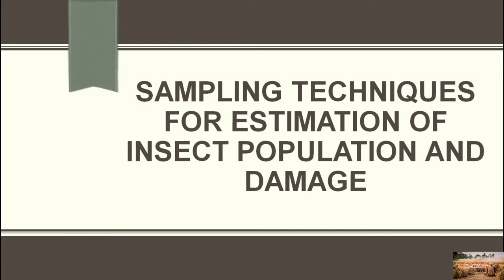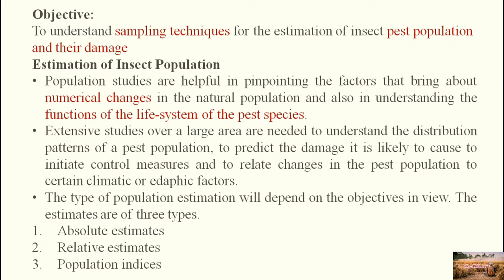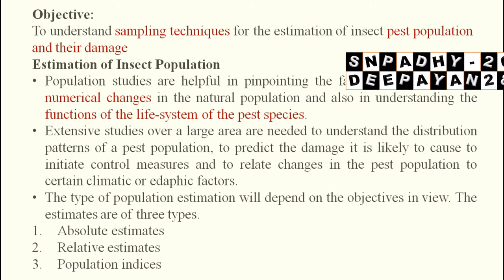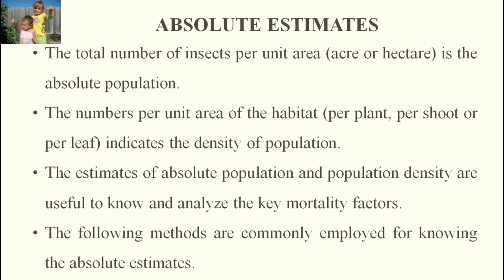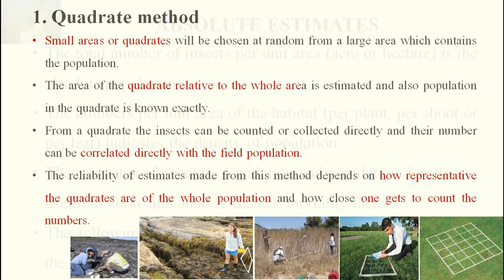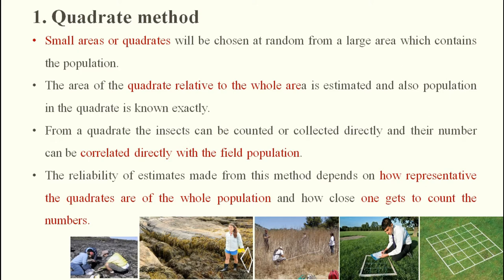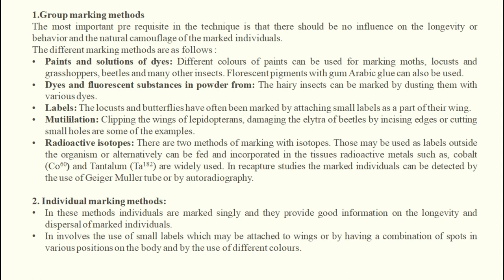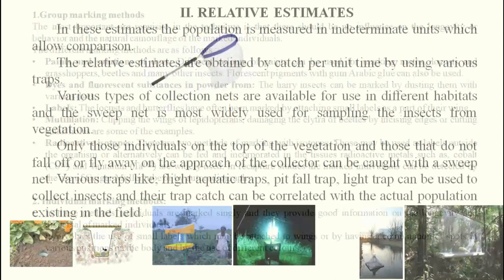Part 1 of Sampling techniques for estimation of insect population and damage